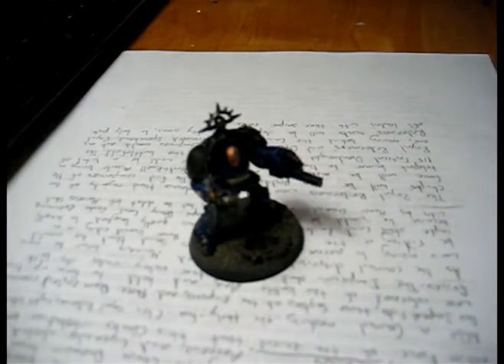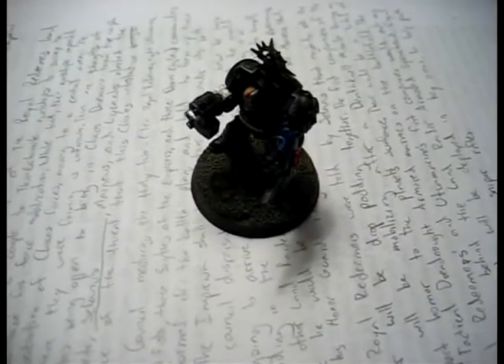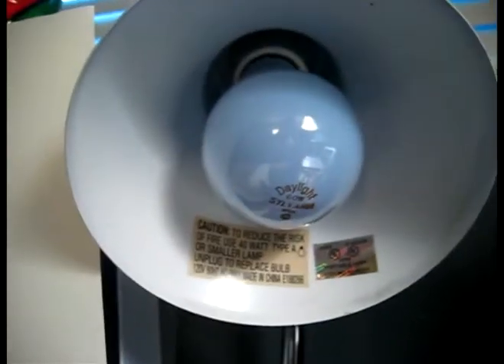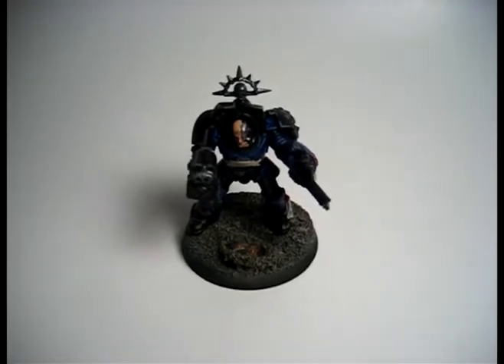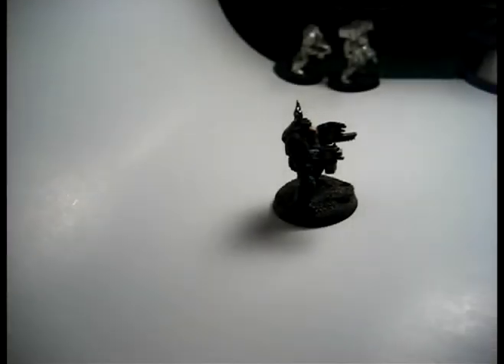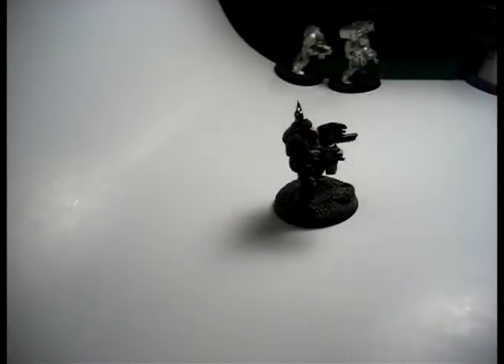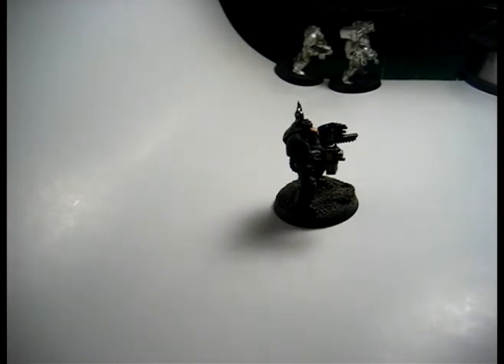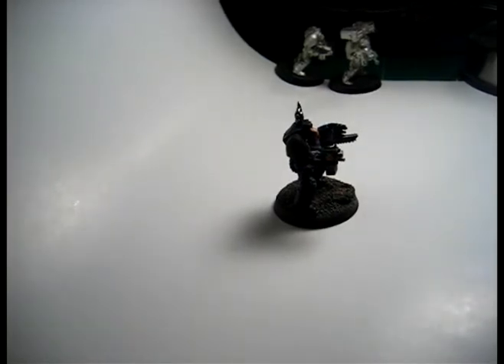Taking Pictures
This is a general instructional video on taking pictures of model miniatures.  It is straight forward, and can be used to take pictures of anything close up.

The 3 things you need.
A camera (around 6 mega pixels)
good lighting
a steady hand or a tripod.